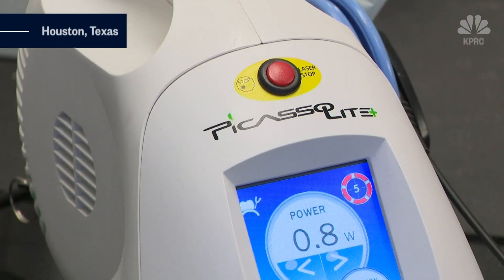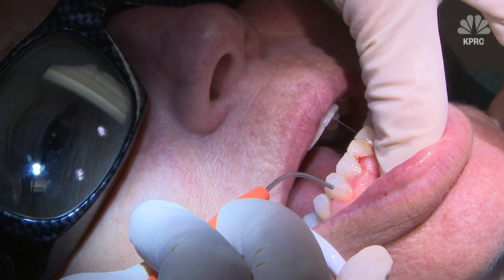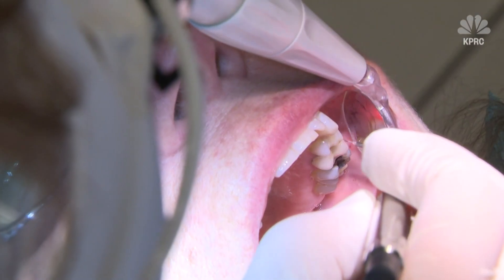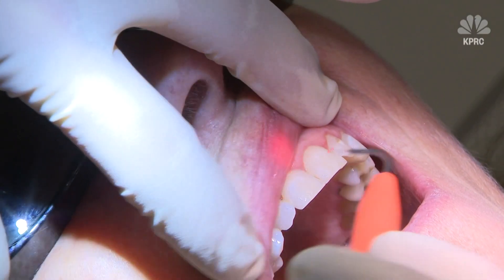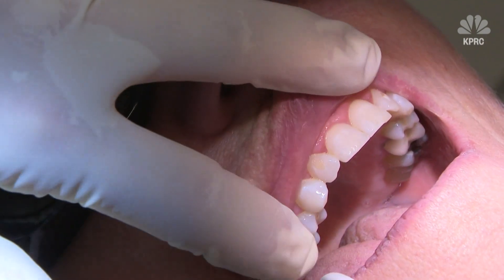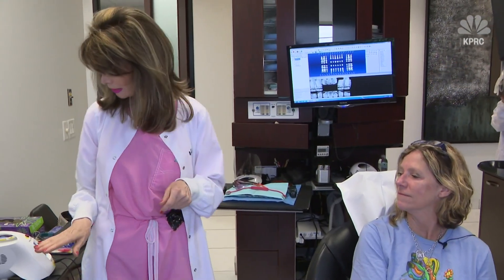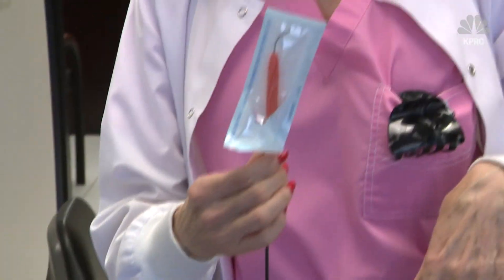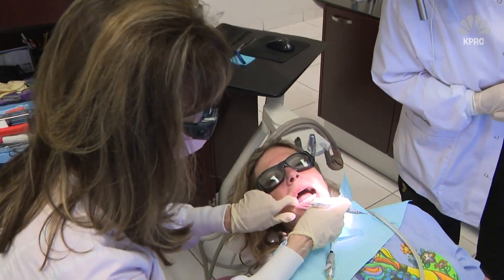Blast Away Bad Breath...With Lasers!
New laser technology can help patients eliminate 95% of bacteria in their mouths.